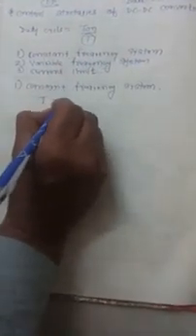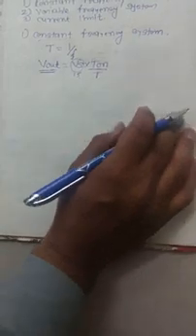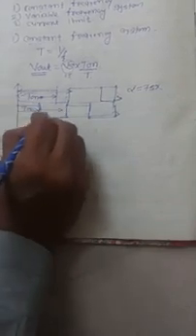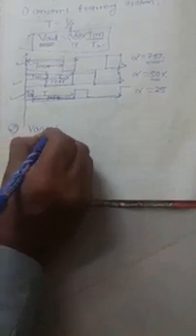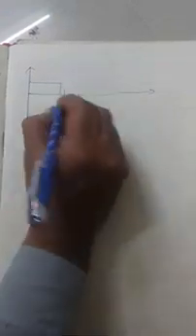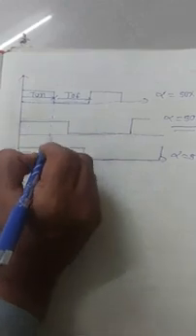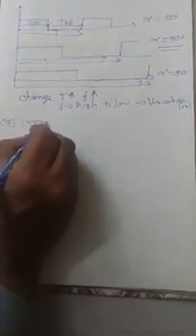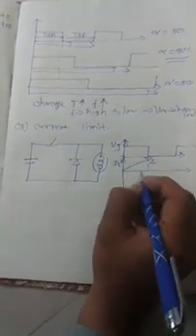control strategies of DC DC CONVERTER